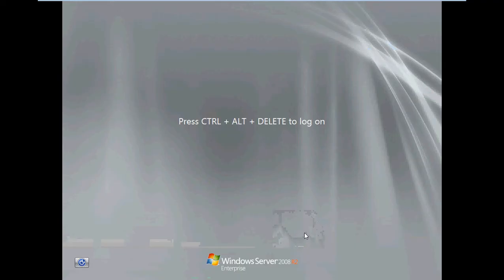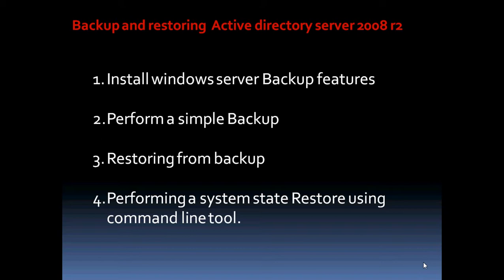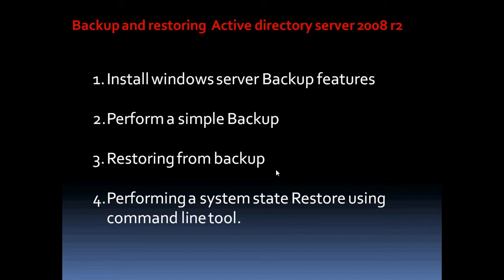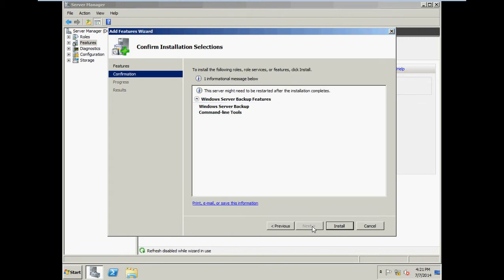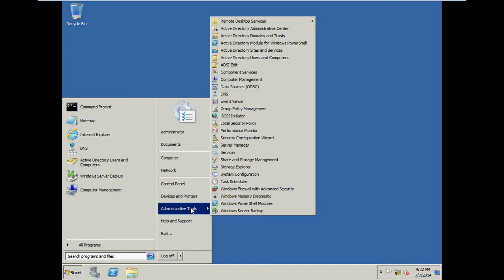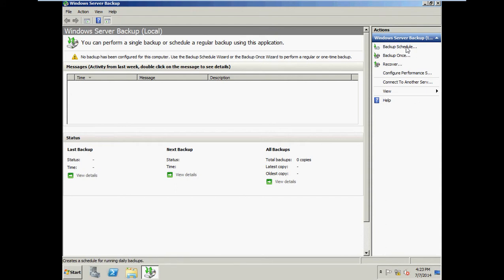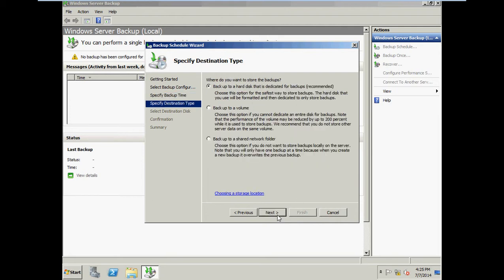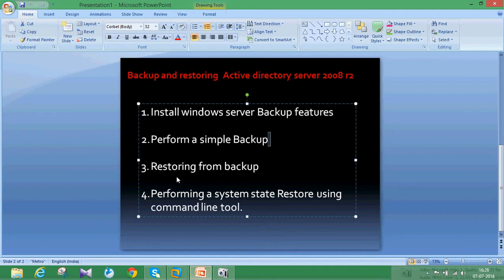Windows Server 2008 Backup and Restore part 8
Windows Backup on Windows 2008 Server.

Windows Backup on Windows 2008 Server.Windows Backup on Windows 2008 Server.Windows Backup on Windows 2008 Server.Windows Backup on Windows 2008 Server.
windows server 2012windows server 2012windows server 2012
windows server 2008 r2 tutorial , windows server 2008 r2 domain controller setup, windows server 2008 r2 vpn setup, windows server 2008 r2 dns configuration, windows server 2008 r2 forgot administrator password, windows server 2008 r2 active directory configuration, windows server 2008 r2 password reset, windows server 2008 r2 remote desktop services, windows server 2008 r2 tutorial full

windows server 2012 r2 installation and configuration, windows server 2012 r2 tutorial, windows server 2012 r2 remote desktop services, windows server 2012 r2 essentials, windows server 2012 r2 domain controller setup, windows server 2012 r2 product key, windows server 2012 r2 dns configuration, windows server 2012 r2 active directory setup, windows server 2012 r2 vpn setup, windows server 2012 r2 group policy management, windows server 2012 r2